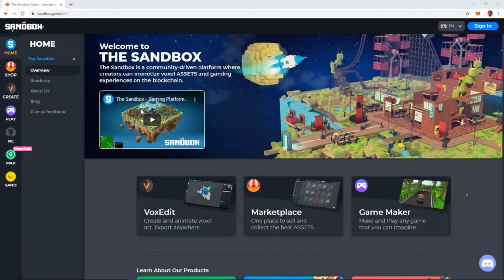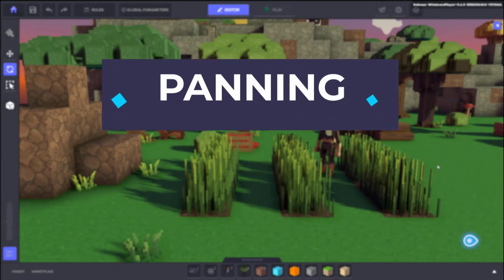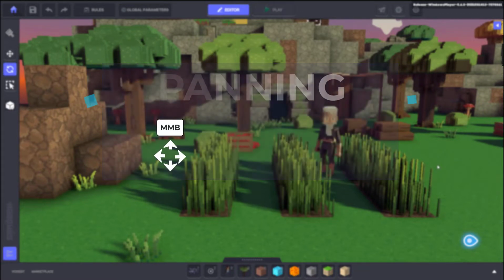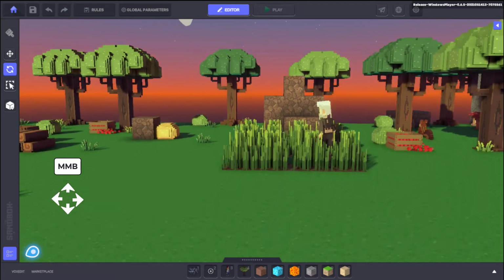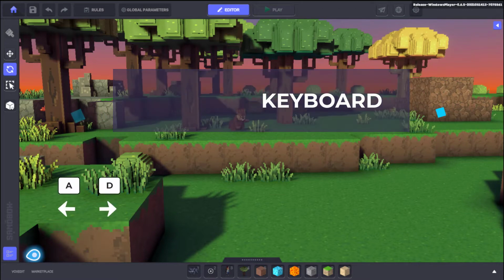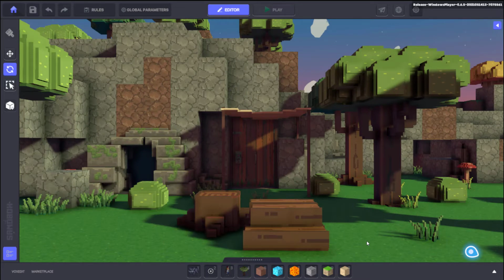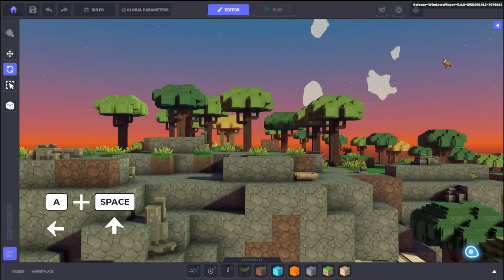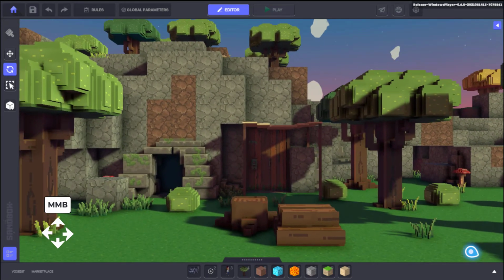The Sandbox Game Maker Alpha - How to Pan the Camera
In this video, we cover how to pan the camera using either the mouse or the keyboard using The Sandbox Game Maker.

Learn how to navigate your way around the Game Maker by moving parallel to your current view. This movement helps you to line up your perspective, making sure you are in the right position for adjusting and tweaking your experience.

Register now for your free The Sandbox account and connect your crypto e-wallet. No funds are required to use any of The Sandbox tools.

Anyone can build 3D games for free. No coding is required. Contribute to a vast metaverse, filled with amazing NFT creations and experiences.

Visit our central resource for learning how to use The Game Maker Alpha.

Watch short video tutorials and start making games with The Game Maker Alpha.

We want to help you build, share and monetize YOUR amazing games!

The Sandbox Game Maker Alpha is free game design software that allows creators to build 3D voxel worlds from templates and speed the game development progress. Easy to use, and requires no programming knowledge.

Select from the thousands of voxel models made by our community of artists using the VoxEdit free 3D animation and NFT creation software. Remix them, assemble them, create your own universe, invent stories, and dive in with your friends!

Start by creating your environment: build your level, place your characters and items. Set how all these elements will interact altogether, decide the danger zones, add dialogs, quests, or surprises. Then press Play to dive directly into your game and test your ideas.

No inspiration? Use any of the ready-made templates created by The Sandbox team as demos and modify them in minutes to make your own unique game!

INTRODUCING THE $2 MILLION GAME MAKER FUND

* Free prime exposure for your games in The Sandbox, one of the most anticipated blockchain games of the year!

* Keep full ownership and copyright of your games

* Create your own games using thousands of NFT voxel assets and visual scripting

* Receive free LAND parcels within the biggest and most valuable online voxel Metaverse

The Sandbox, a subsidiary of Animoca Brands, is one of the decentralized virtual worlds that has been fueling the recent growth of virtual real-estate demand. The Sandbox has partnered with major IPs and brands including Atari, Rollercoaster Tycoon, Care Bears, The Smurfs, Shaun the Sheep, and Binance. Building on existing The Sandbox IP that has more than 40 million global installs on mobile, The Sandbox NFT Metaverse will offer players and creators a decentralized and intuitive platform to create immersive 3D worlds and game experiences and to safely store, trade, and monetize creations through blockchain. and follow the regular updates on Twitter, Medium, and Discord.